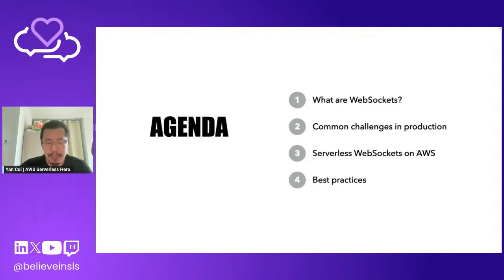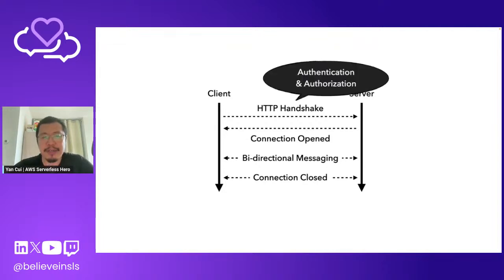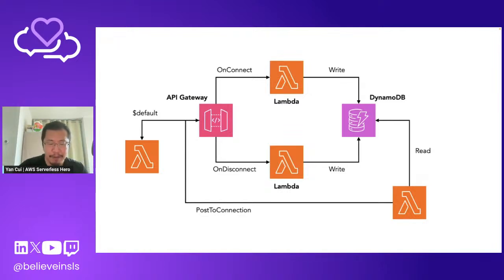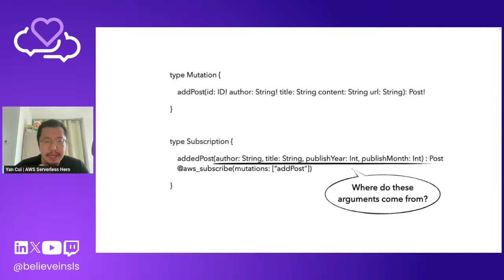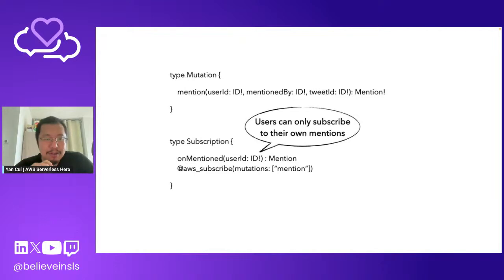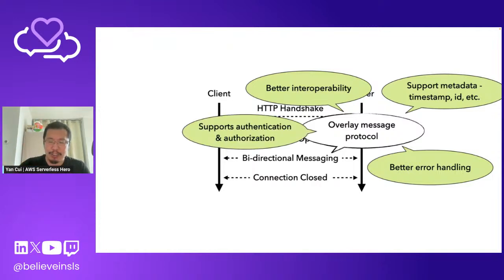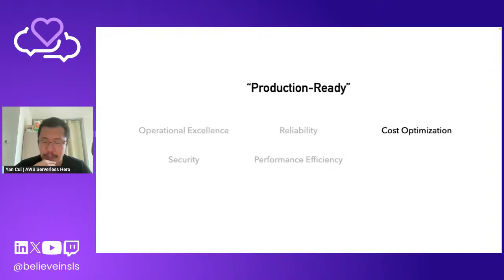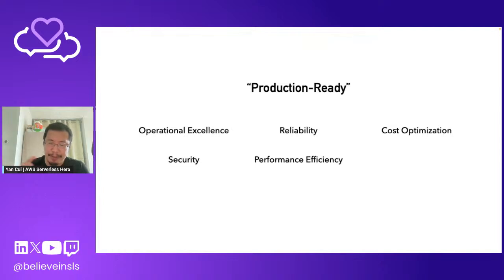Production-ready WebSockets with Yan Cui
Join this exciting session with Yan Cui, or as many know him the burning monk, as he shares tips and tricks on getting your WebSocket implementations production-ready. This talk goes into how the WebSocket protocol works and what your options are when building it yourself.